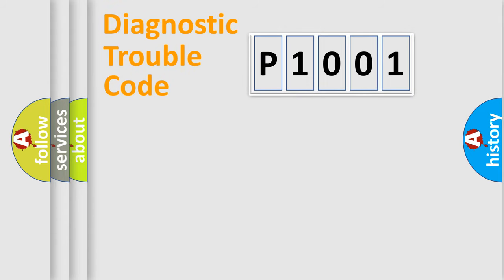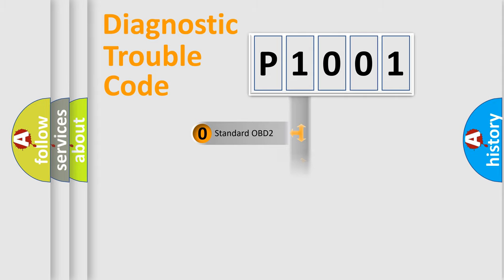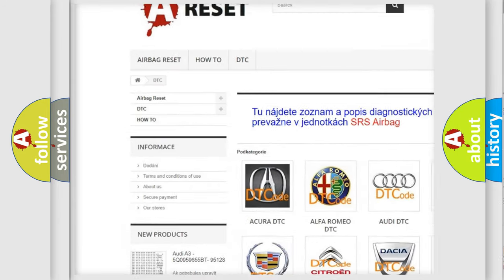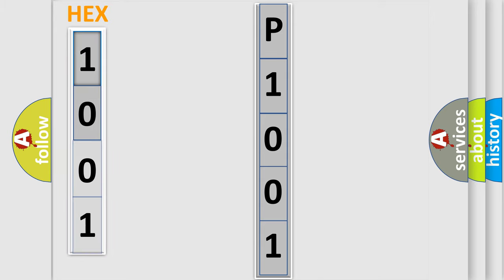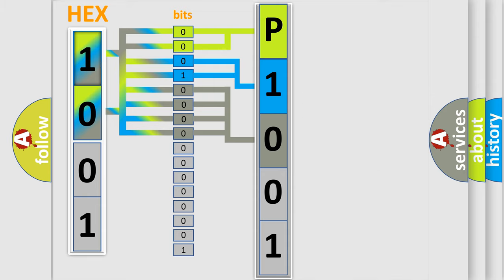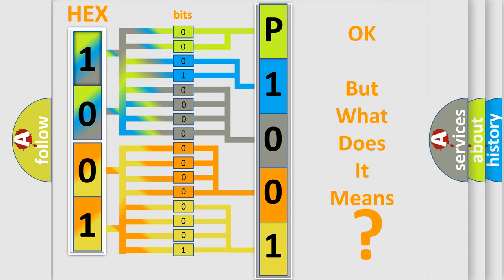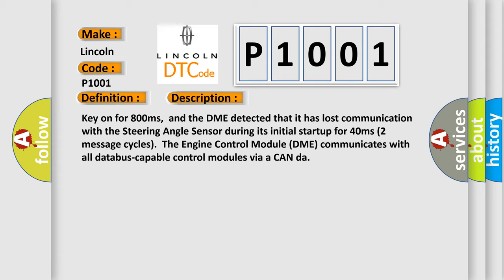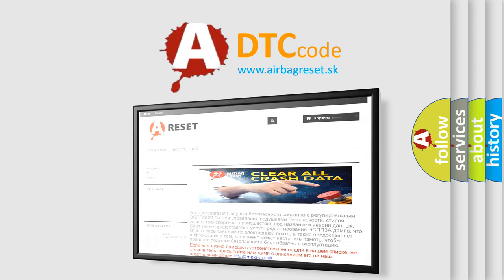DTC Lincoln P1001 Short Explanation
Contents:
0:21 Basic DTC analysis according to OBD2 protocol standard.
1:48 Insight into programming
2:58 A diagnostically understandable description of the Diagnostic Trouble Code
3:05 Basic error definition

Make:
Lincoln
Code:
P1001
Definition:
Lost Communication With Steering Angle Sensor Module
Description: